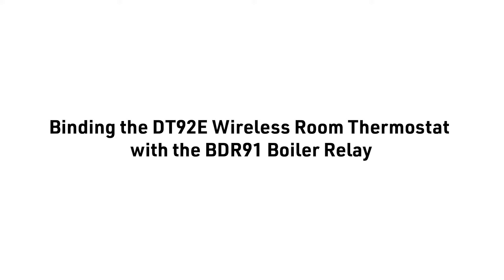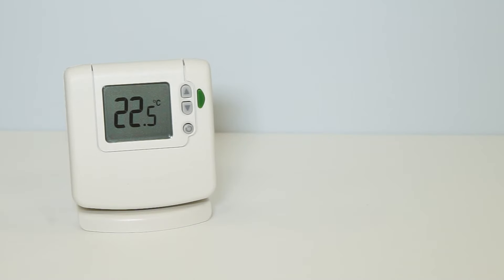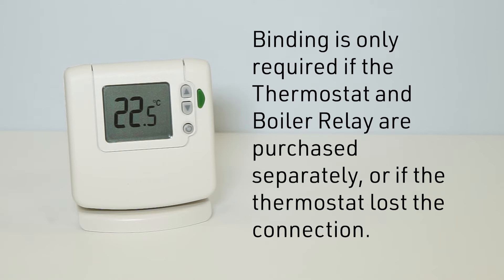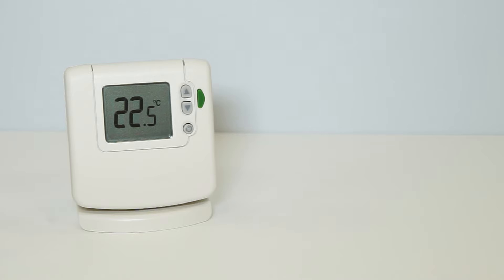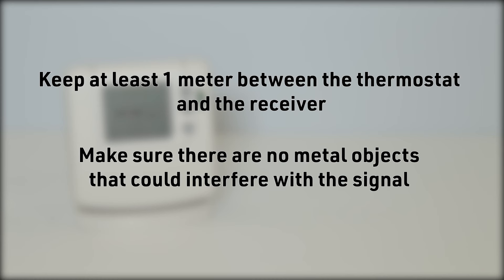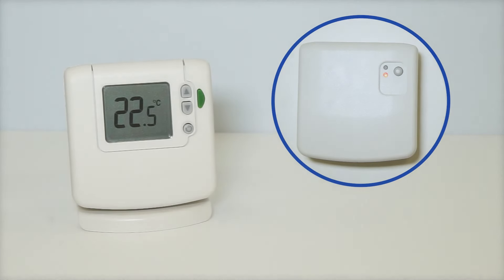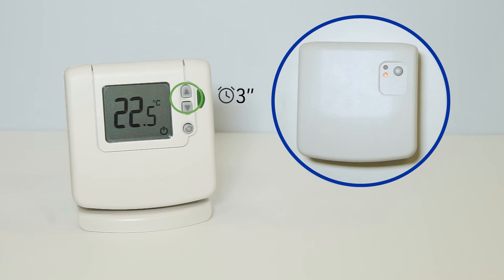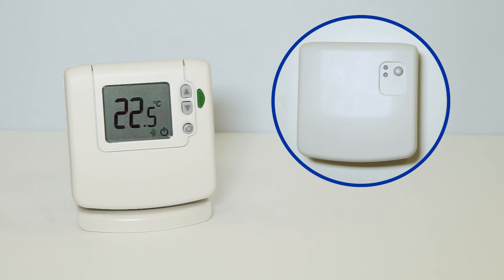How to bind the DT92E Wireless Room Thermostat with the BDR91 Boiler Relay - Resideo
for more information about the DT92E Wireless Room Thermostat.

for more information about the BDR91 Boiler Relay.

This video covers the binding procedure of the DT92E Wireless Room Thermostat with the BDR91 Boiler Relay. This is required if the thermostat lost the radio frequency communication with the boiler receiver.

for the written instructions of the procedure described in the video.